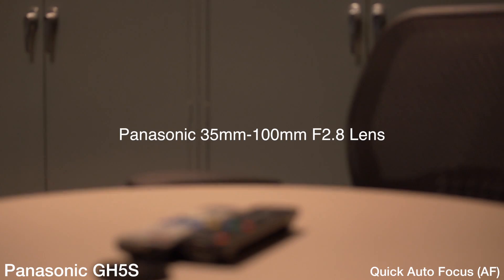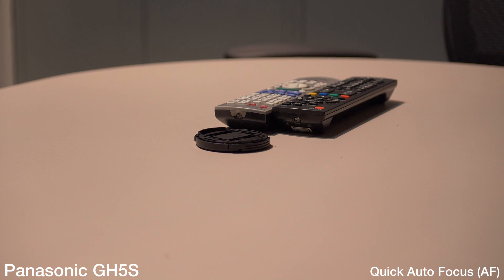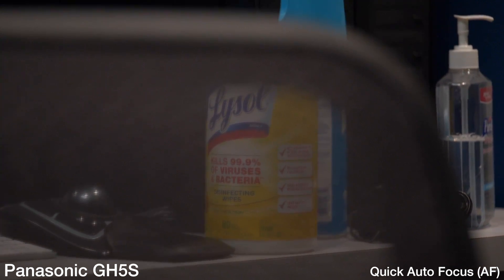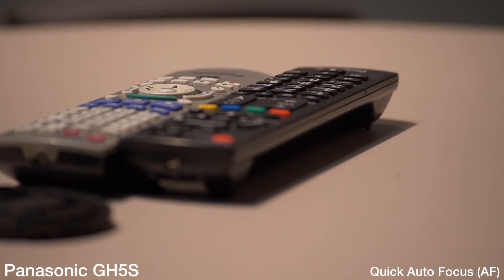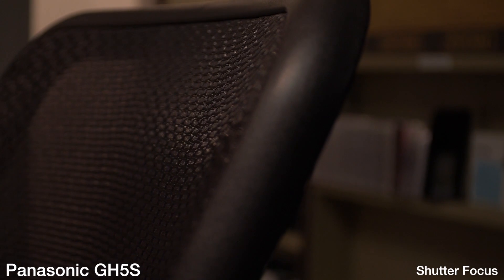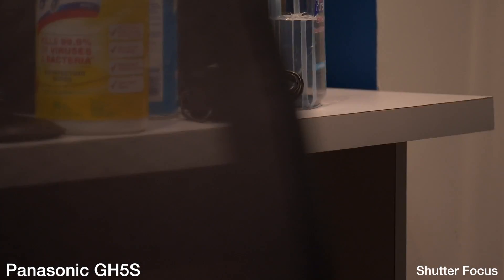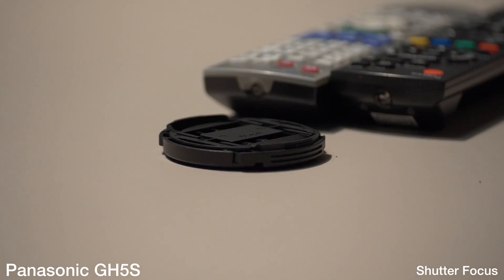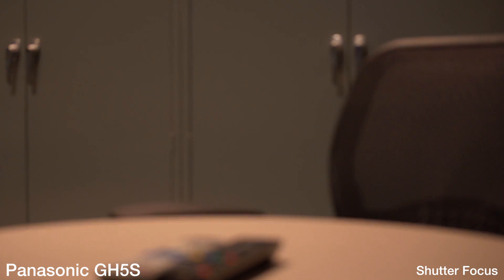Panasonic GH5 Auto Focus Test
Panasonic GHS5 Auto Focus Test